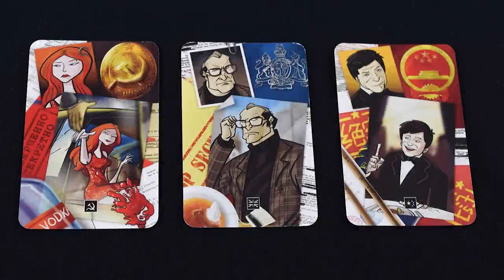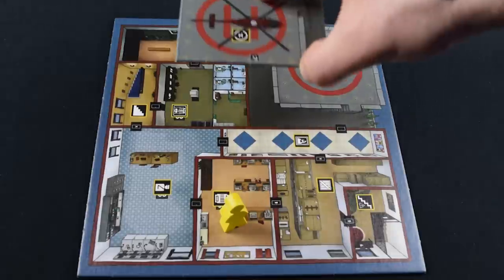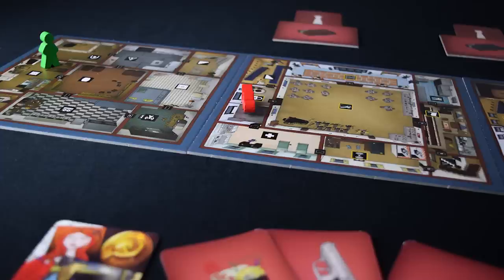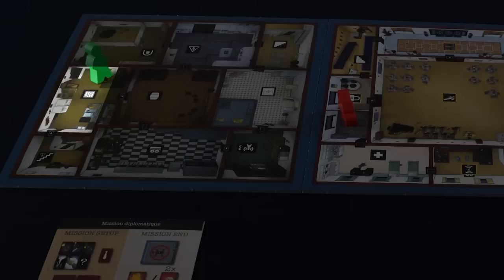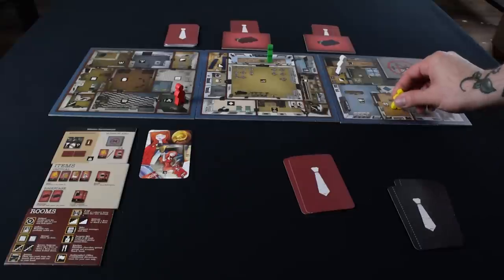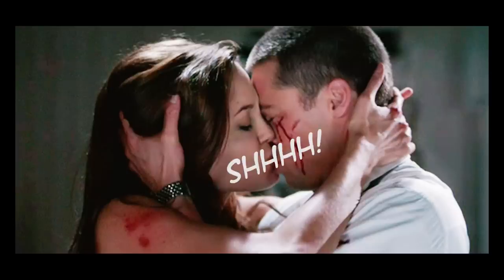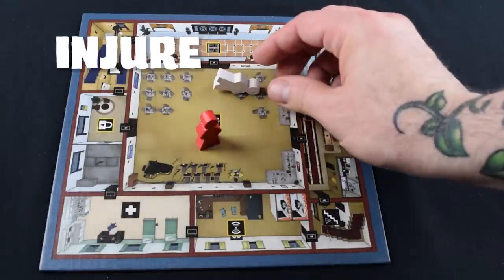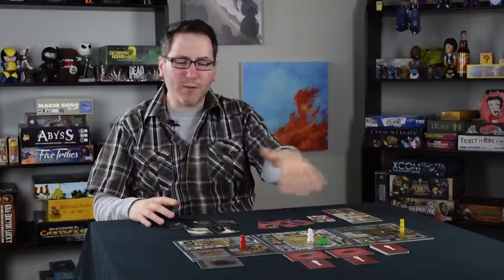Redacted Video Review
Redacted is a board game of secrets. You're a spy, sneaking into an embassy to steal classified documents. So is everyone else. Some are allies, some are enemies. The catch? You don't know which side anyone else is on.